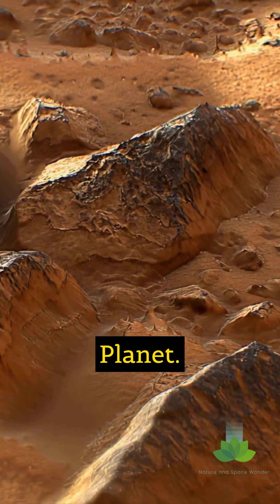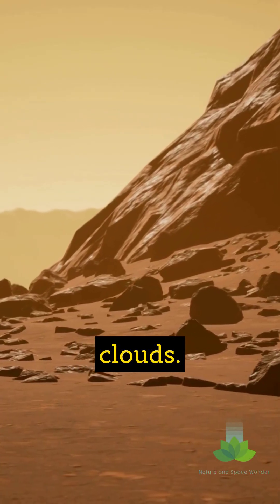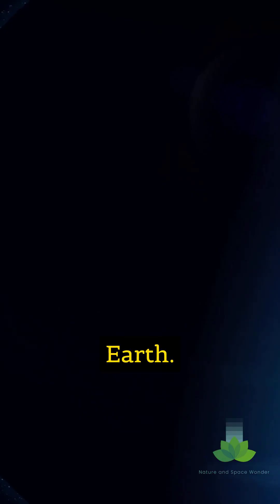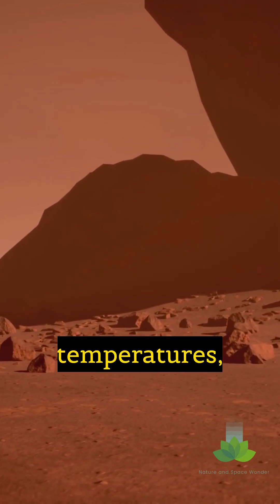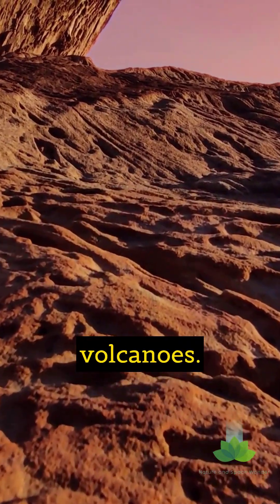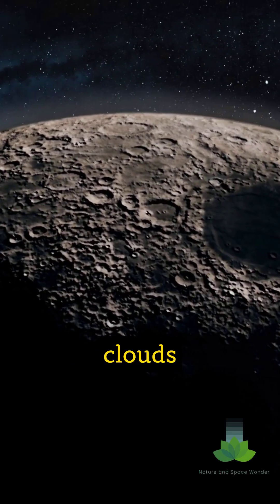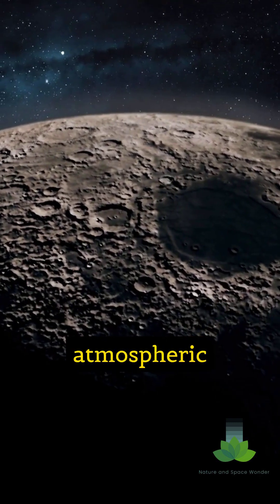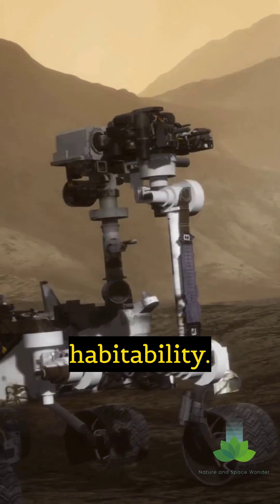Have Astronomers Found Mars Clouds? Could It Rain There?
Learn about the latest discovery in astronomy: Mars clouds! Find out if it's possible for it to rain on Mars in this fascinating video.